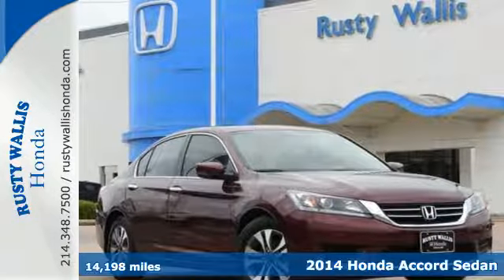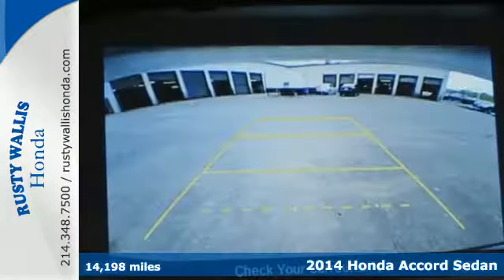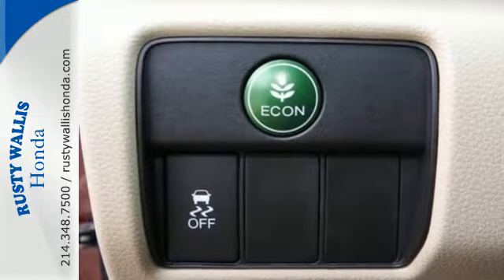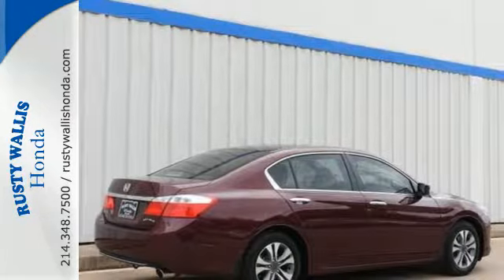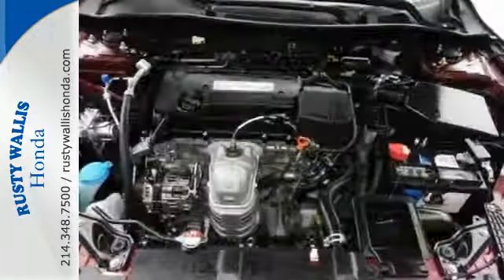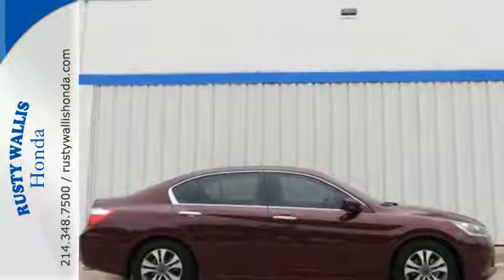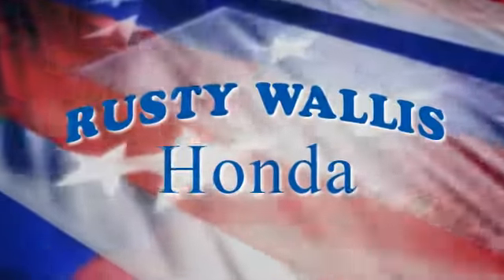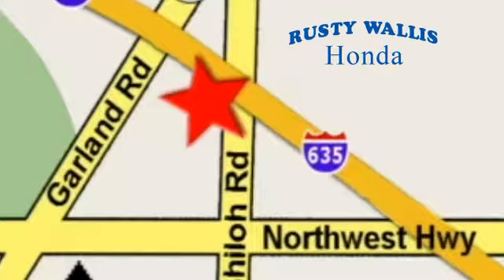2014 Honda Accord Sedan Dallas TX Fort Worth, TX H7552 - SOLD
Year: 2014
Make: Honda
Model: Accord Sedan
Trim: LX
Engine: 4 Cyl - 2.4 L
Transmission: Variable
Color: Red
Interior: Ivory
Mileage: 14198
Stock #: H7552
VIN: 1HGCR2F33EA198723
Accord LX, Honda Certified, 4D Sedan, 2.4L I4 DOHC i-VTEC 16V, CVT, FWD, Red, Ivory w/Perforated Leather-Trimmed Seats, Honda Certified with Warranty, Leather Seats, Heated Seats, Polished Alloy Wheels, Clean History Report, Local Trade, Like New, New Brakes, Passed Dealer Inspection, and Vehicle Detailed. 16" Alloy Wheels, 160-Watt AM/FM/CD Audio System, 4 Speakers, 4-Wheel Disc Brakes, ABS brakes, Air Conditioning, Automatic temperature control, Brake assist, Delay-off headlights, Dual front impact airbags, Dual front side impact airbags, Electronic Stability Control, Four wheel independent suspension, Fully automatic headlights, Outside temperature display, Overhead console, Panic alarm, Power door mirrors, Power windows, Remote keyless entry, Security system, Speed control, Speed-sensing steering, Speed-Sensitive Wipers, Steering wheel mounted audio controls, Tachometer, Telescoping steering wheel, Tilt steering wheel, Traction control, and Trip computer. brbrLooking for an amazing value on a wonderful 2014 Honda Accord? Well, this is IT! This terrific Honda is one of the most sought after used vehicles on the market because it NEVER lets owners down. Honda Certified Pre-Owned means you not only get the reassurance of a 12mo/12,000 mile limited warranty, but also up to a 7yr/100k mile powertrain warranty, a 182-point inspection/reconditioning. 2014 Kelley Blue Book 5-Year Cost to Own Award. brbr8 Time Presidents Award winner,the most of any Metroplex Honda dealer.Customer service,integrity and character is where we proudly hang our hat. Stop in and give us the chance to impress. Remember, Every Honda purchased at Rusty Wallis Honda comes with a maintenance program that includes your first two oil changes free!

Address:
12277 Shiloh Road